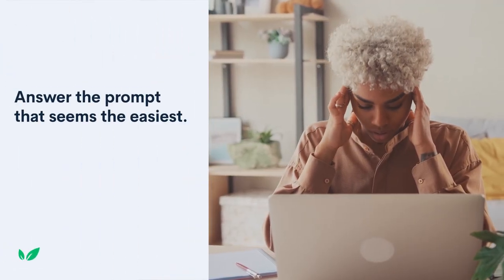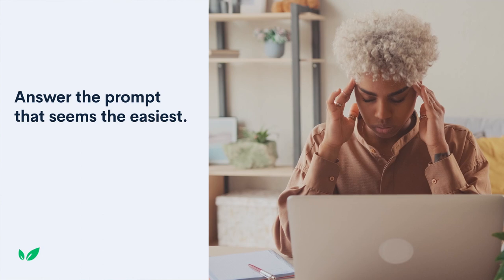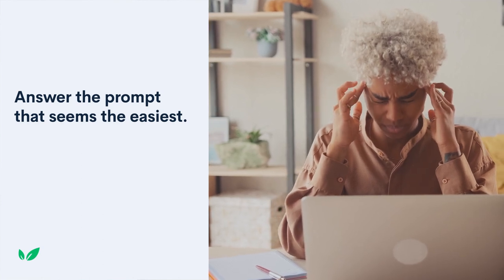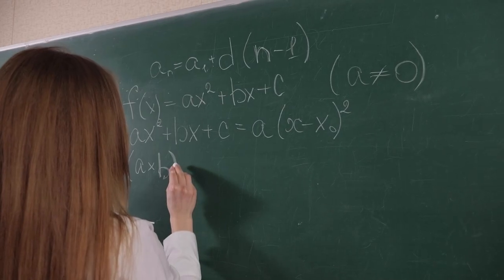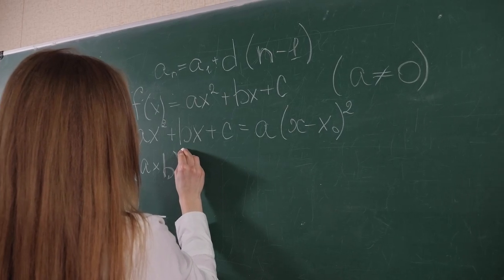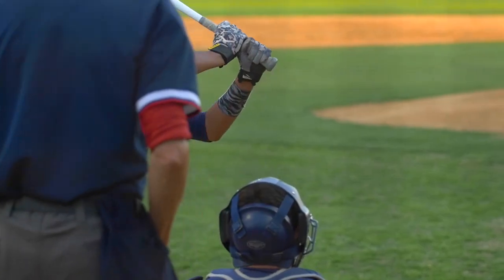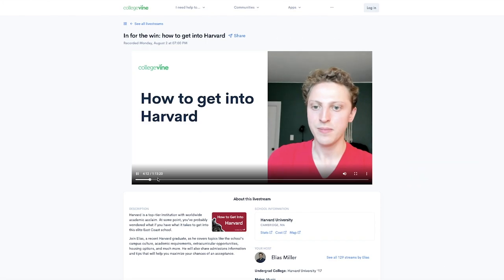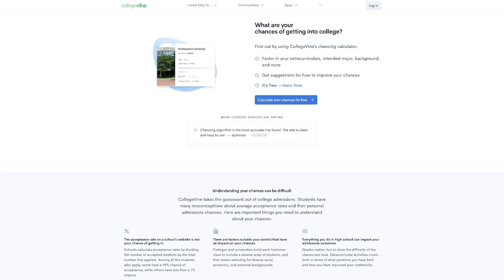How to write essays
Your grades are in, your test scores are out, and recommendation letters have been sent, but there’s one last component of your college applications left — the essays. Join Alex for tips on how to get through your college essays, including: mistakes to avoid, deciding a topic, and how to get through writer’s block.